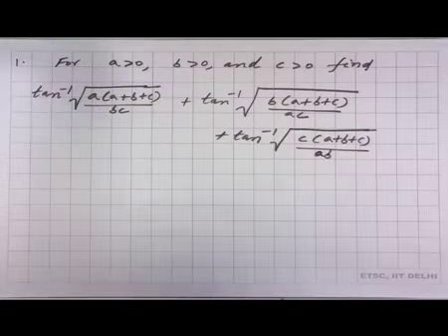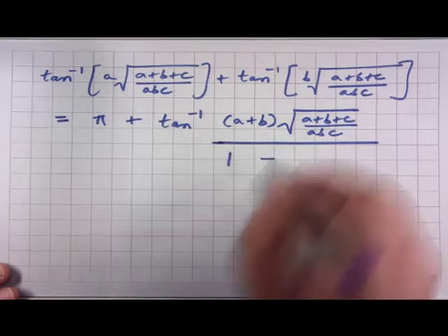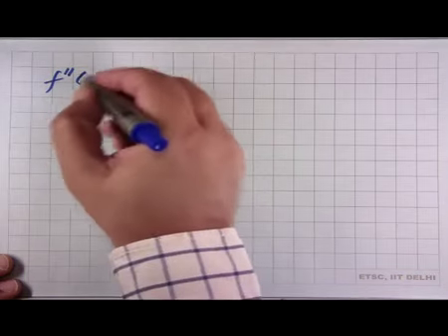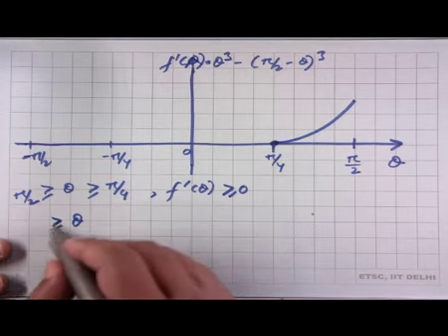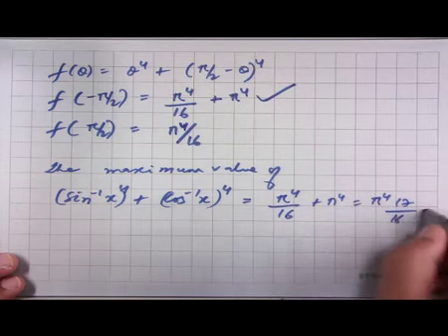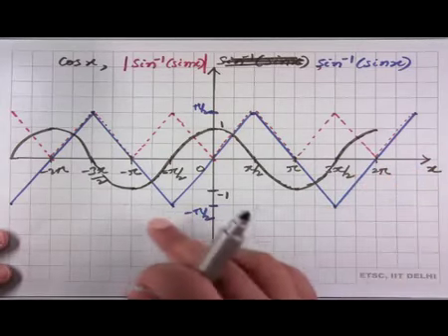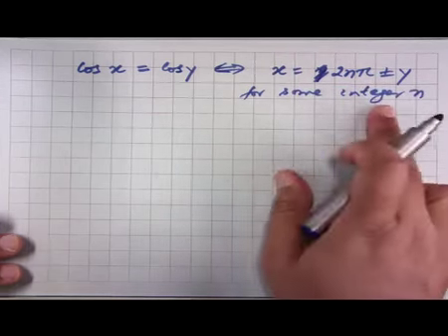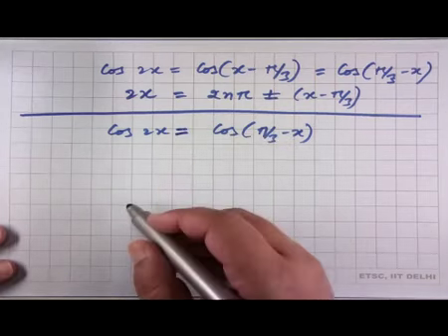Mathematics Class 12 Unit 02 Chapter 06 Problems On Trig and Inv Trig Functions L 1/2